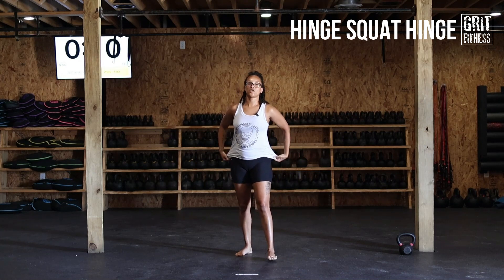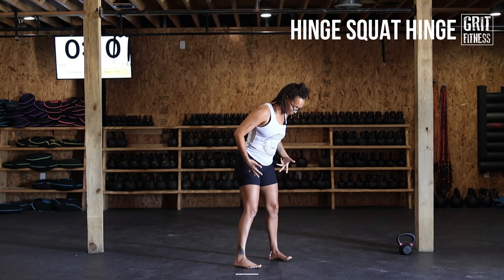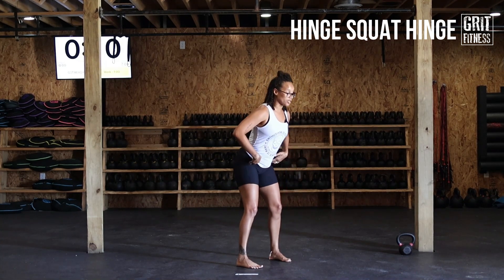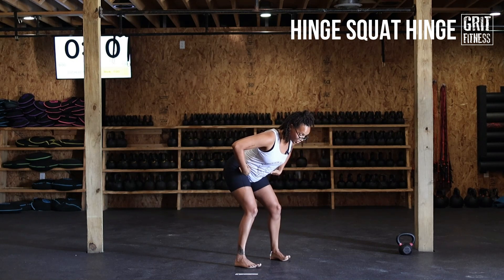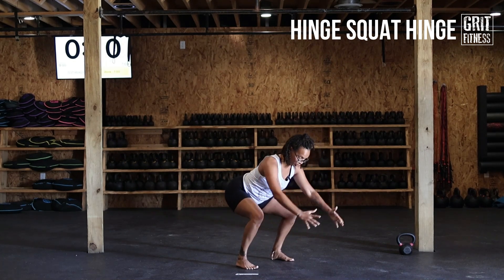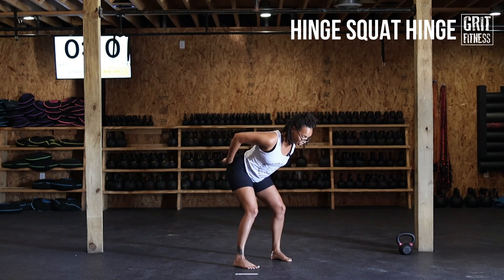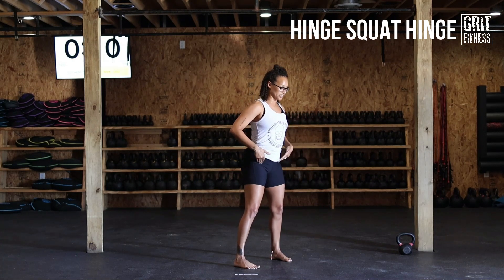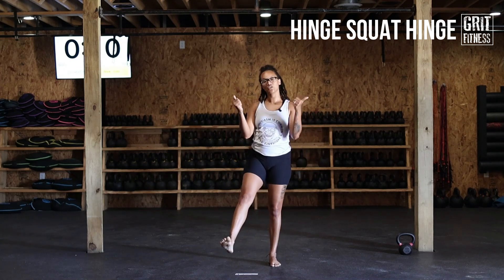Hinge Squat Hinge | Grit Fitness